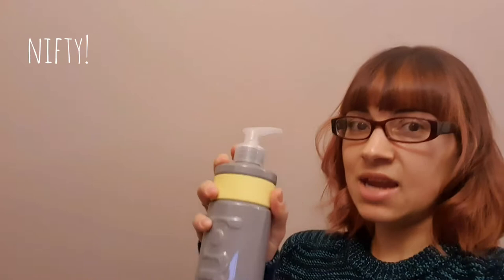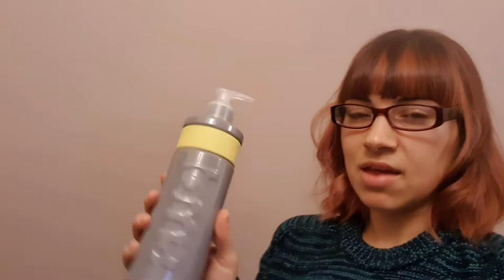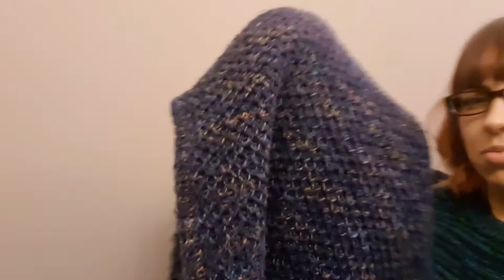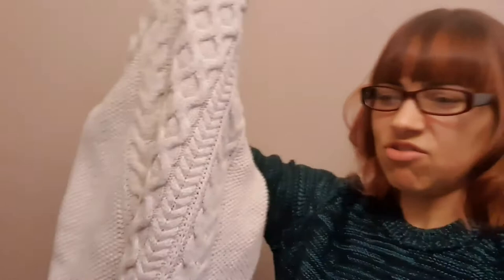DAY 1: A trio of fabric conditioners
An intro to smol fabric conditioner before embarking on three washes, three days. More to follow!